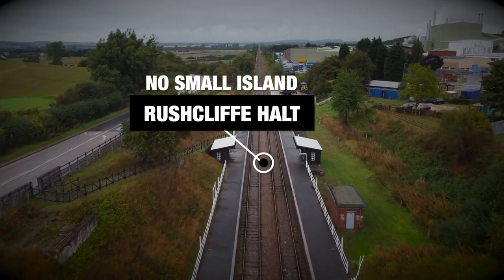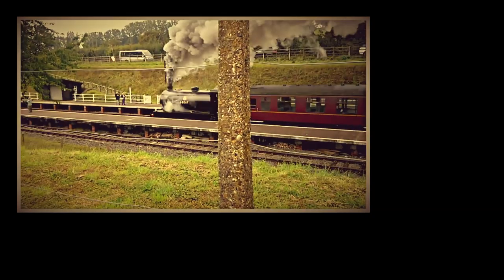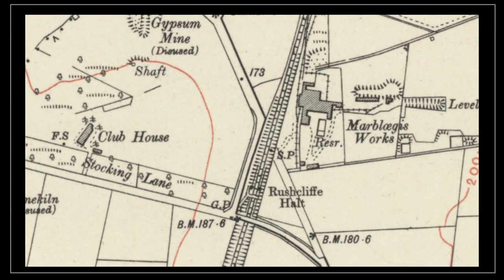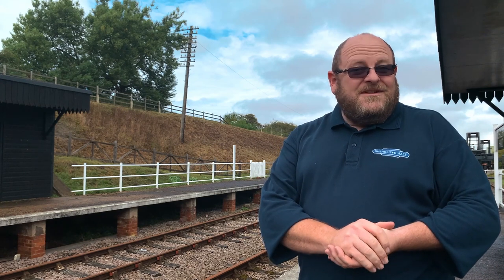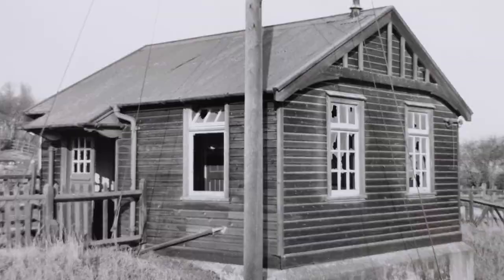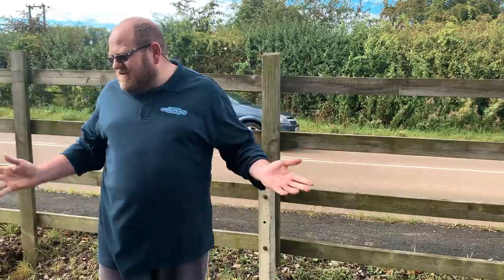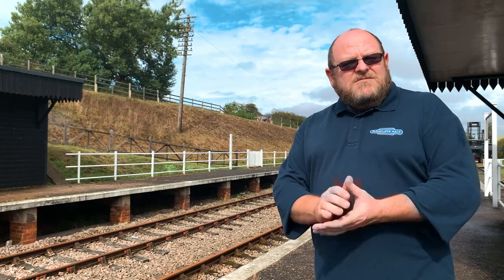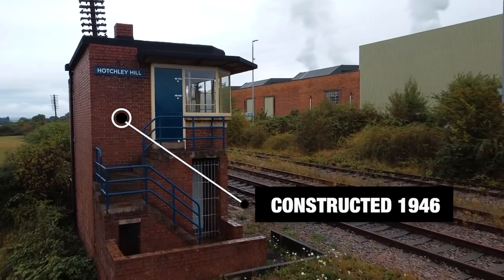Calling at Rushcliffe Halt. The Great Central Railway's small unique station in Nottinghamshire.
A profile of Rushcliffe Halt. It's a station with a fascinating history. Built after the railway was opened to serve a golf club it became better known for the extensive sidings for a gypsum mine.
Even though BR closed it in 1963 it remained almost intact until the 1980s for freight - and then was consumed by nature.
Now in a new life it's being rebuilt by a team of volunteers to serve a new generation of passengers.

One day, Rushcliffe Halt will be a close neighbour of Loughborough Central - two different stations on the same main line. It all depends on completing our epic Reunification project.

This film was created for the East Midlands Railway Trust YouTube channel.

To find out more about the East Midlands Railway Trust who own the halt see emrtrust.co.uk/